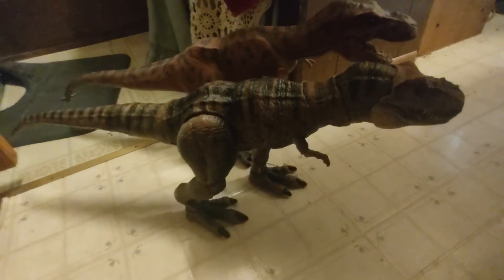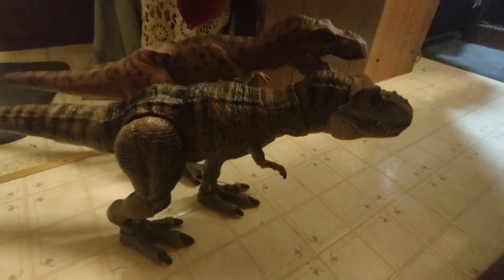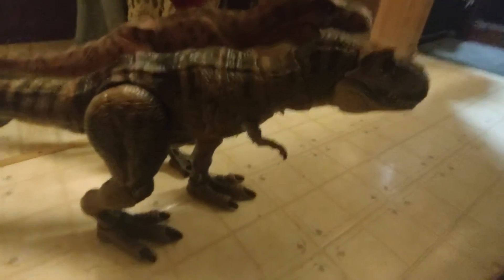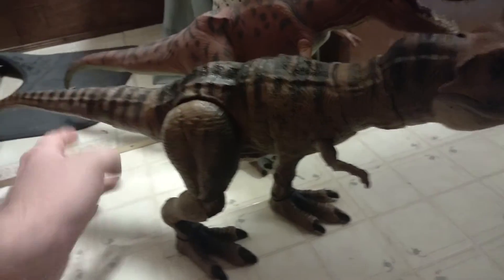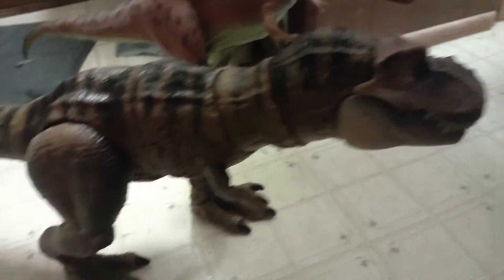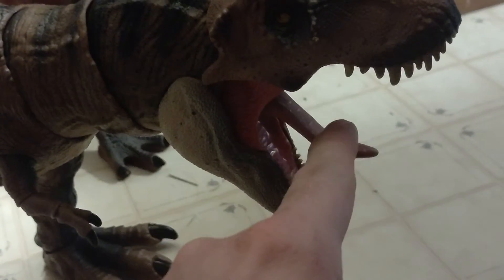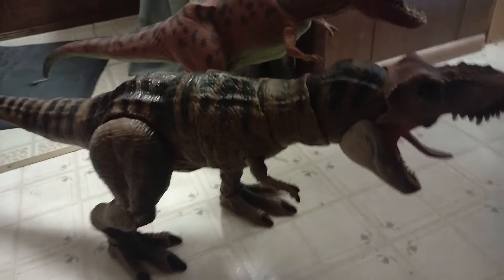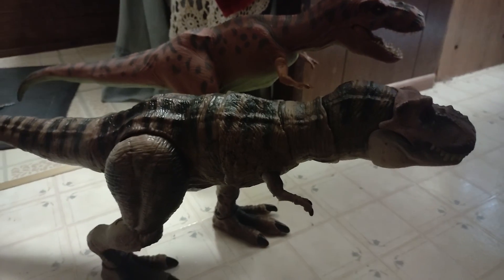1993 Red Rex Vs Hammond Collection T- Rex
Now we come to the ultimate showdown between the oldest and the newest. Oldest vs Latest. Who is the better Tyrannosaur? We'll see...